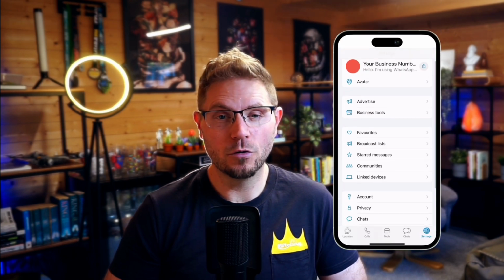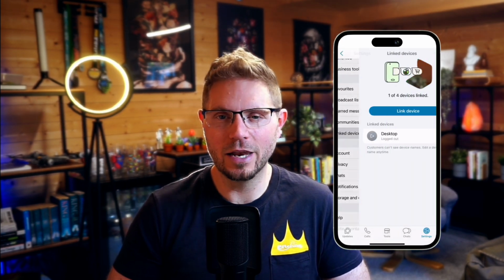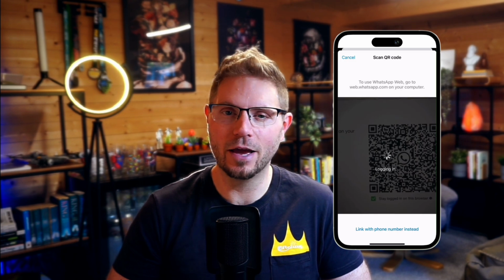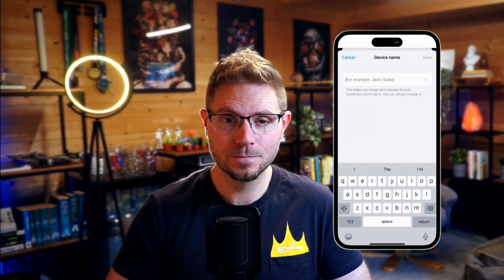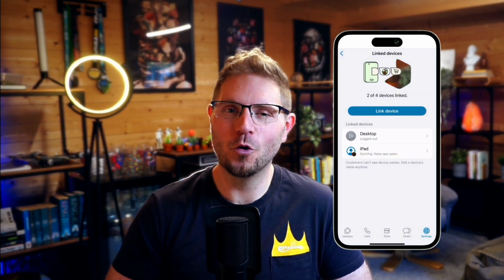How To Use WhatsApp On iPad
Let's discuss how to use WhatsApp (and WhatsApp Business) on an iPad. While there's no dedicated app for iPads, you can still access WhatsApp via the web version of the messaging app on your iPad, and create a shortcut on your iPad to get to this easily - which is the next best thing!

Currently, WhatsApp is available for iPhones, and although a beta version for iPads exists, it remains in testing with no public release date. You can use WhatsApp Web to link your accounts and use the service on your iPad, allowing message synchronisation across devices.

This still offers huge benefits for businesses, as the (maybe one day) iPad app could be a great benefit for streamlining communication and daily operations, and in the meantime using WhatsApp Web is still an enormous help.

WhatsApp Business can be used alongside WhatsApp Messenger on the same device, provided a separate business number is in place. YourBusinessNumber offers an easy, all-in one solution for getting your business comms up and running with a virtual number for WhatsApp and WhatsApp Business.